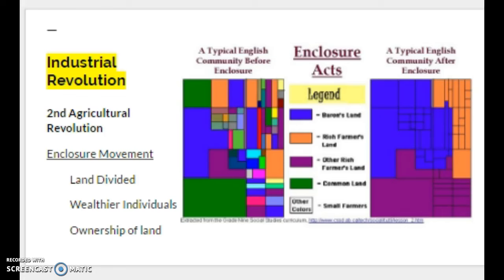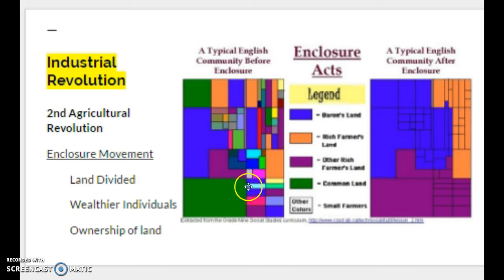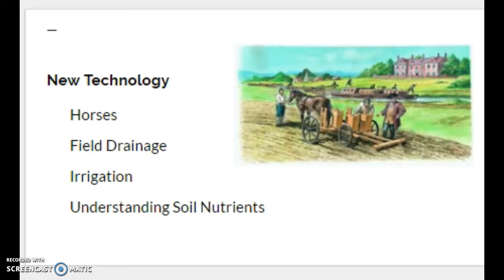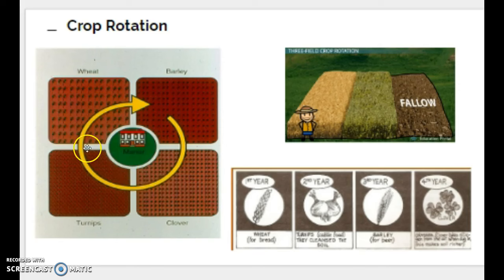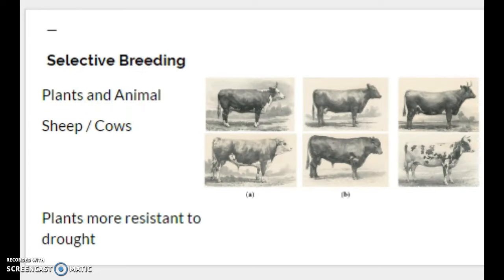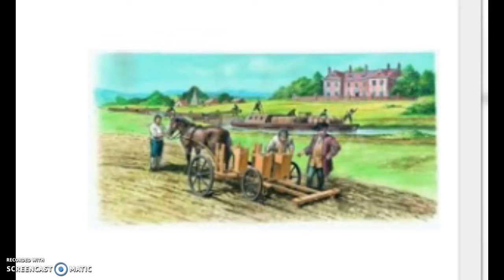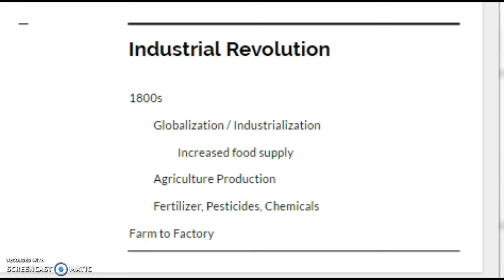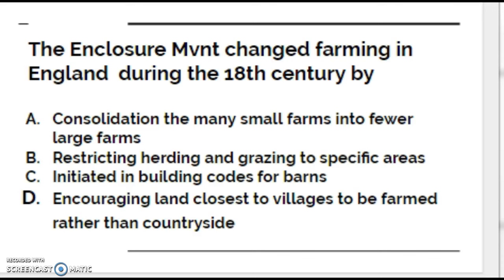Flipped Lecture Unit 4-1 Part 2 Sanchez APHUG Ag Revolution